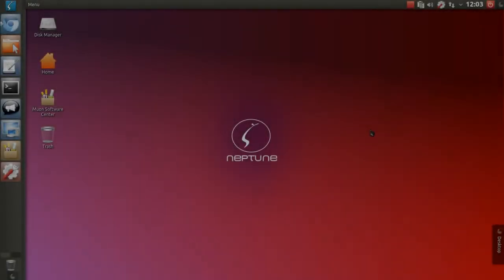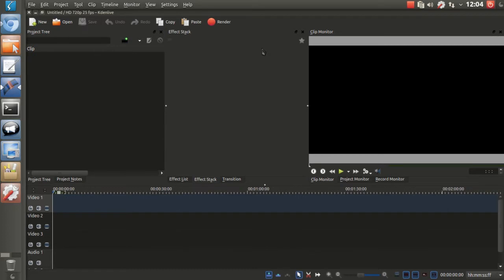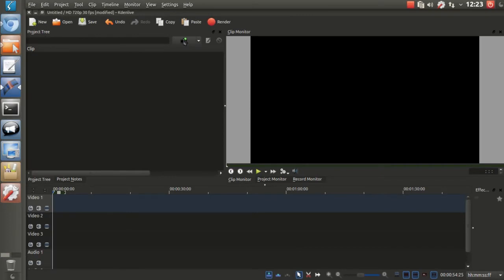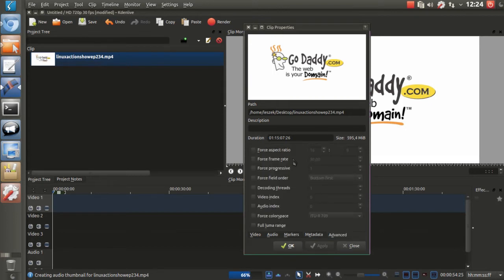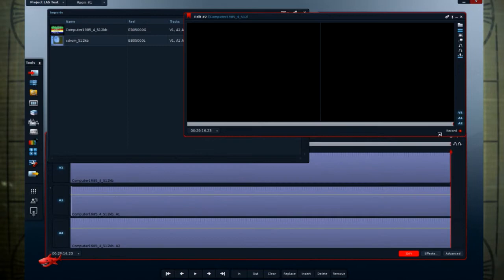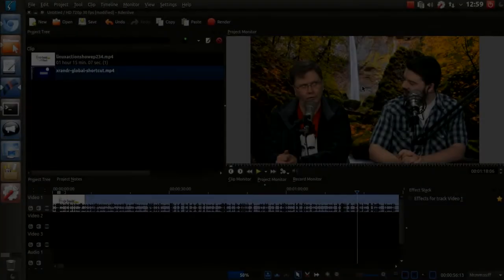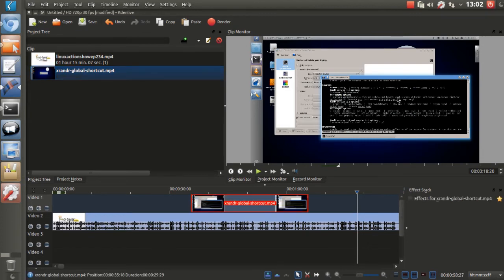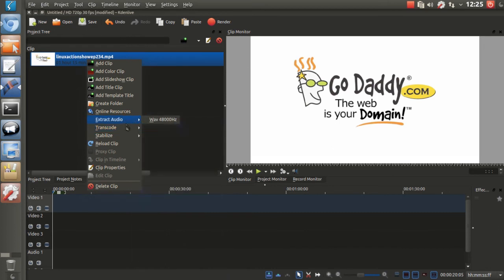LAS Lightworks - Feedback (KDEnlive can this already)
A short little feedback video showing my dissappointment about the Lightworks presentation on the Linux Action Show.
Either LAS guys did not do a proper preview of it or lightworks really does not have any advantages over kdenlive.